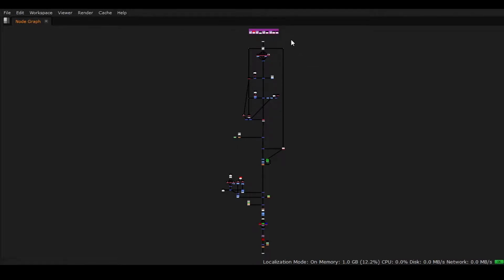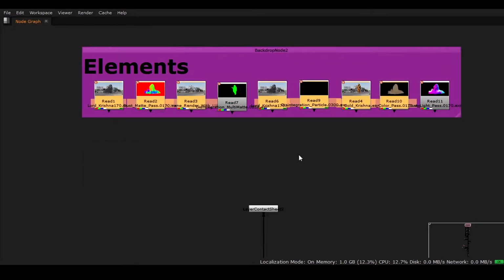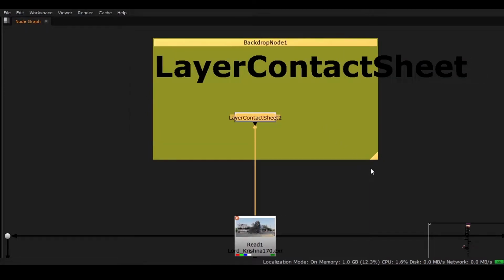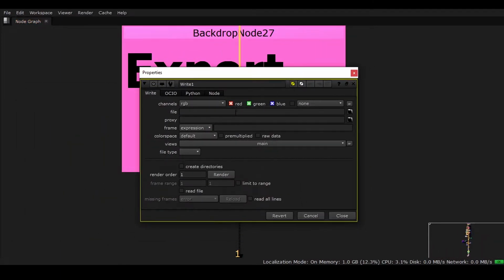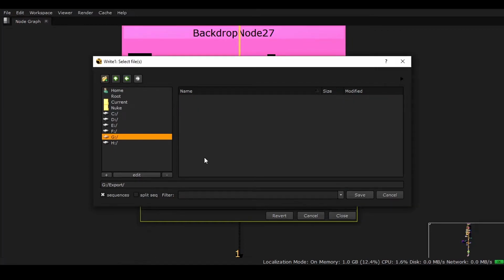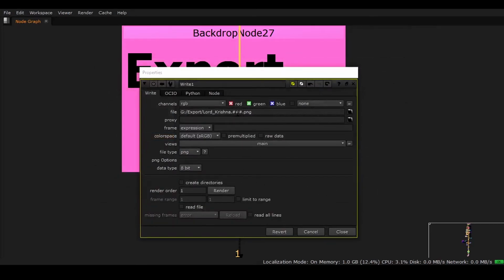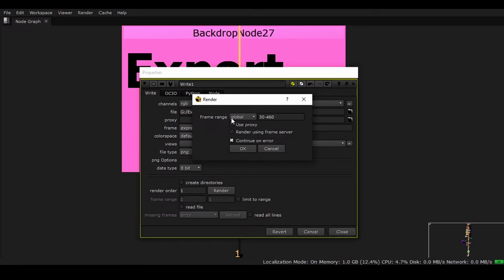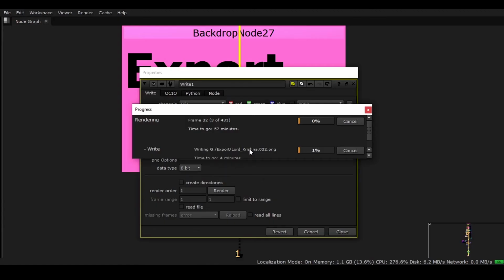Final Export | Nuke Compositing | Lecture 26